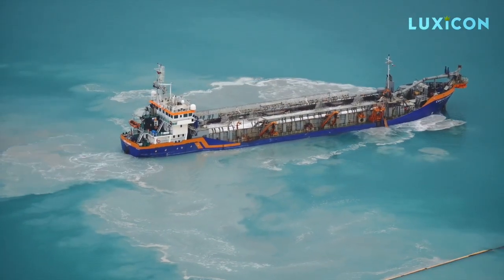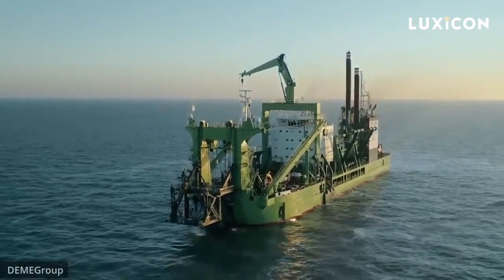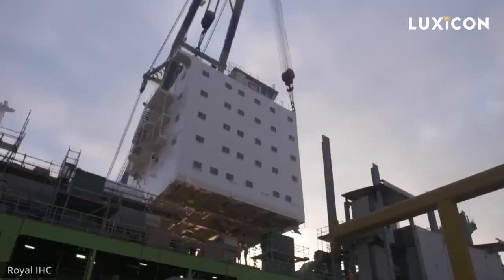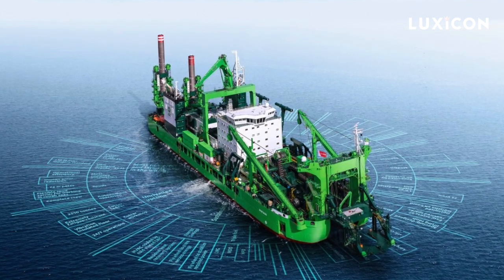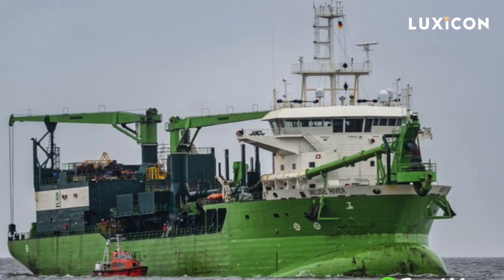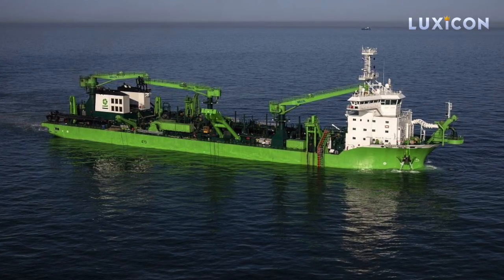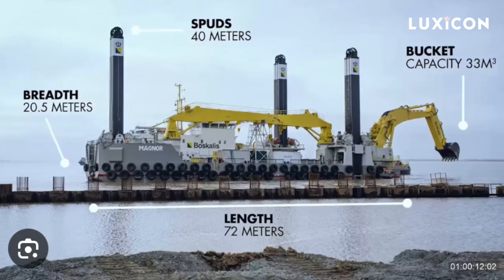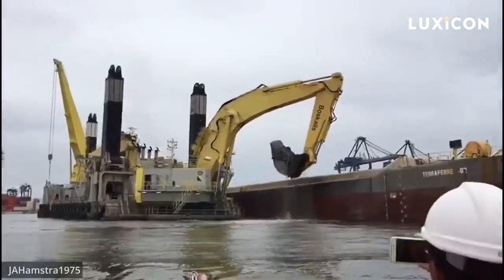Mind-Blowing World of Sea Dredging: How These Expensive Giants Ships Work Will Leave You Amazed!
In this captivating and informative video, we delve into the fascinating world of dredgers, the superheroes of the water. Discover the colossal power and innovative technologies behind these massive ships as they reclaim land, ensure smooth navigation, and tackle shallow areas caused by sediment. Join us on an adventure as we explore the different types of dredger from the monumental CSD spartacus to the impressive Scale River and the mighty Magnor. Learn how these engineering marvels work, their cutting-edge features, and the jaw-dropping scale of their operations. With captivating visuals and intriguing insights, this video will leave you in awe of these giants of the sea . Watch now and unlock the secrets of the dredging world!
Welcome to LUXICON, the channel where you can discover the most luxurious and iconic products and experiences in the world. Whether you are interested in cars, machine, watches, fashion, travel, or lifestyle, you will find something to inspire and amaze you here.